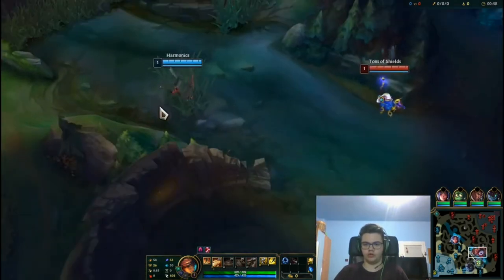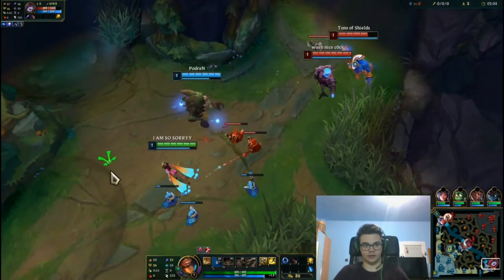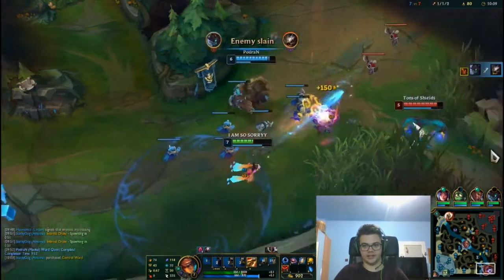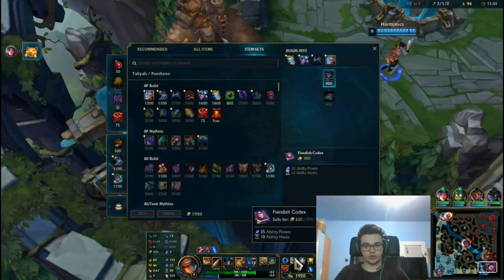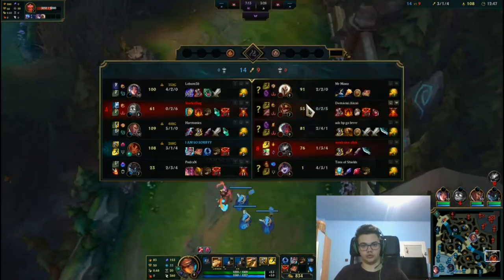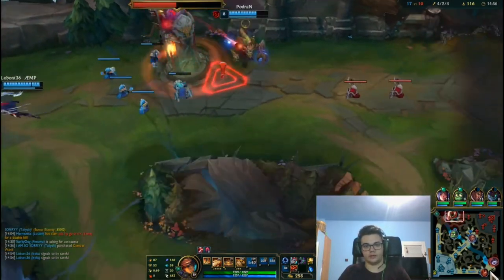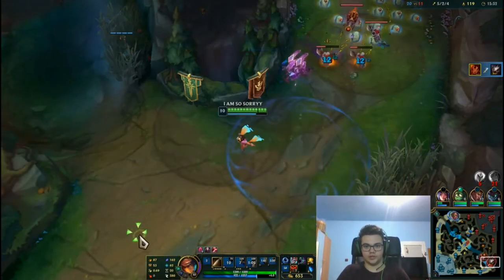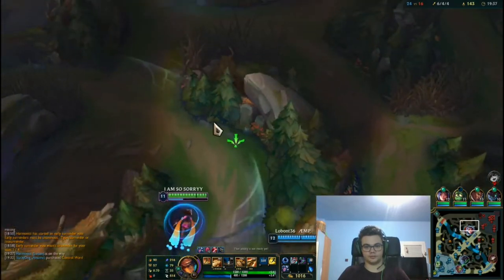Season 11 Taliyah Bot Guide - Best Runes & Builds - League of Legends Gameplay Tutorial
Hello Rock Weavers, today we take a look at Taliyah Bot featuring the Runes/Builds and some general gameplay. We're versus Lulu and Kog on bot and a hard scaling Kayle and we make some decisions about itemization, the use of Dark Harvest and Exhaust.

► TIMESTAMPS:

0:00  Intro | Runes | Build | Team Compositions
2:30 First Fight
3:12 Freezing the wave
6:43 Good Combo + Sending Lulu to Jail
7:53 Teamfight on Bot
8:50 Doing a 1v2
10:25 Doing a 1v2 again
11:05 The art of W+E+Q'ing someone from a bush
12:10 Teamfight
12:50 Baron and subsequent fight
15:00 Baron 2 and endgame